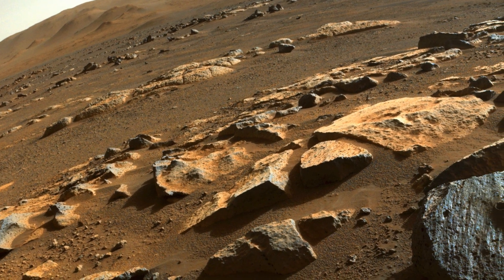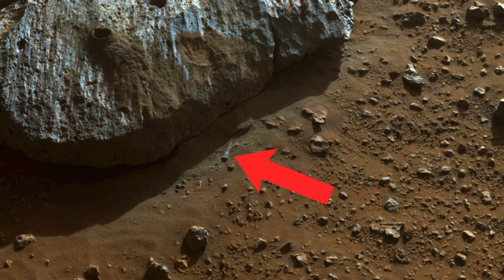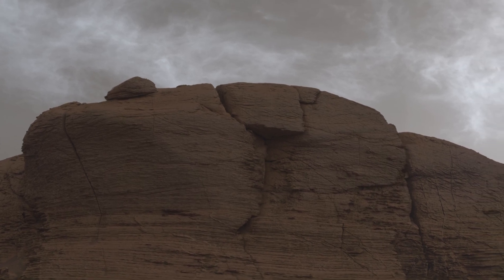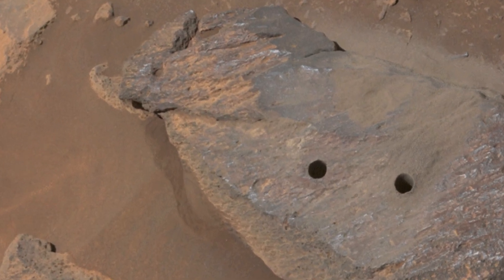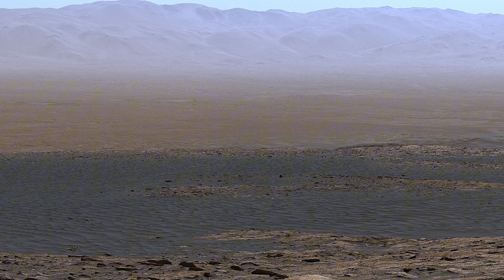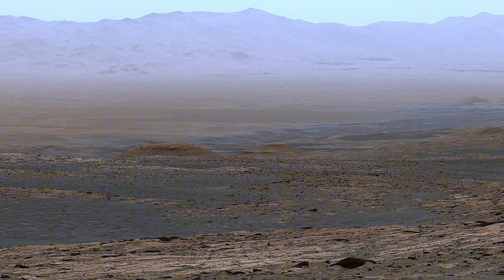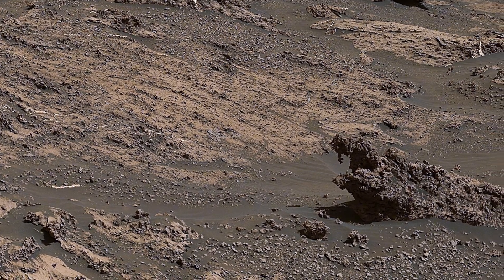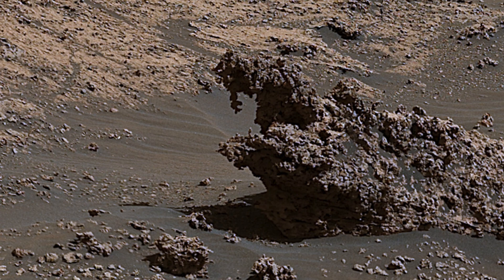NASA's Mars Rover Perseverance Discovers Alien Handprints! Curiosity Mars 4K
NASA's Perseverance and Curiosity spacecraft continue to make important observations and discoveries as part of the Mars exploration mission. In 2021, our Perseverance Science spacecraft were investigating the geology of Mars and traces of ancient microbial life with the first core samples from a rock called “Rochette”. Because we believe there could be life on Mars.
We have proven that Mars had water before the high temperatures. Where there is water, there is life. We are saving these samples taken by the spacecraft we sent to Mars to be brought back to Earth in the future. In 2021, our Curiosity spacecraft imaged the clouds above the cliffs of Mont Mercou and Mount Rafael Navarro in Gale Crater. NASA's Mars missions are designed to study the Red Planet's past climate and discover traces of ancient life, paving the way for manned exploration.

00:00 - 01:26  Alien Handprint
01:27 – 02:05 Pyramid Temple
02:06 – 02:28 Earth = Mars
02:29 – 03:52 Mysterious Sign
03:53 – 05:50 Dry Water Sources
05:51 – 08:07 Dried Lake

You will discover the details and mysteries of the universe. Here you will find the latest scientific discoveries, groundbreaking findings in astronomy, and exciting news from deep space!

        WHAT WE OFFER:
• Breaking Space News
• Mars, Mercury, Venus, Earth, Mars, Jupiter, Saturn, Uranus, Life
• Scientific Research and Developments
• Mysteries of the Universe, Astronomy, Science, Astrology
• Space Discoveries and New Technologies
• Detailed research about aliens

NASA Mars Rover Captures Stunning East Edge of Jezero Delta! Perseverance and Curiosity Mars in 4K